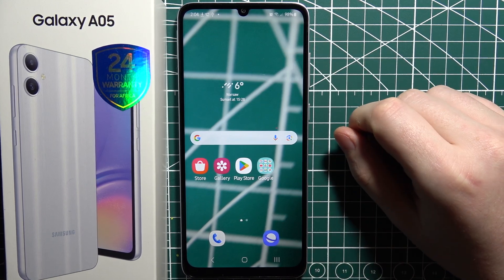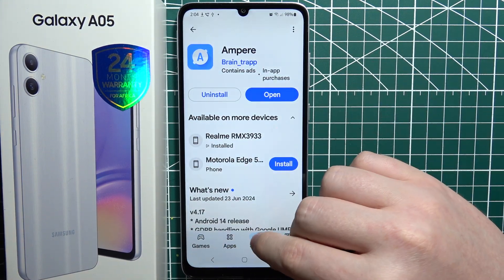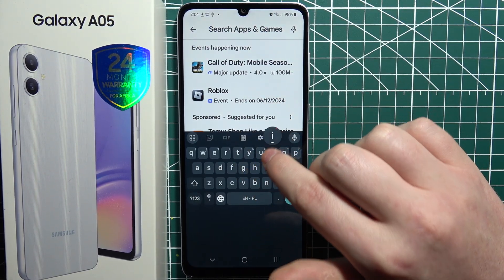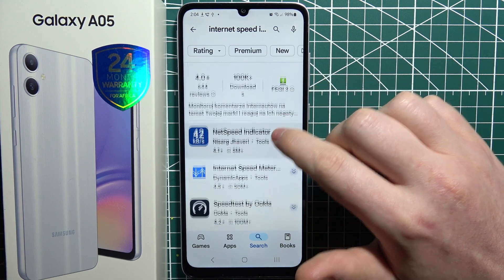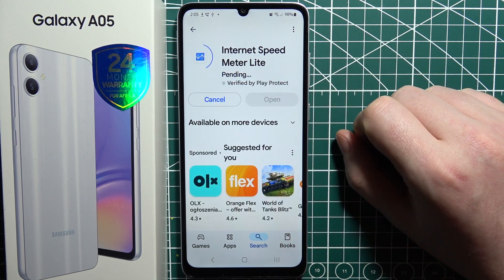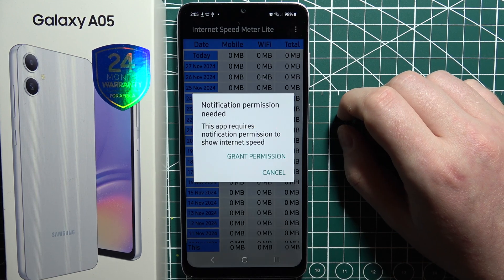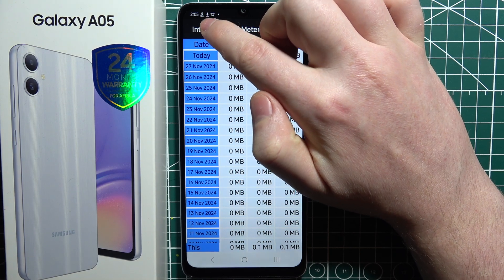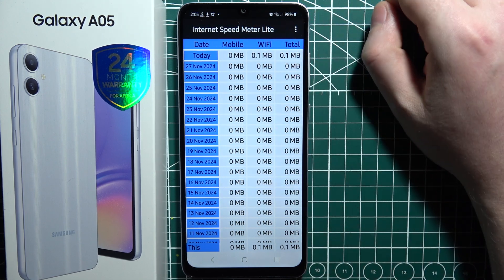Samsung Galaxy A05: How to Show Internet Speed on Status Bar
Keep track of your internet performance with the Samsung Galaxy A05: Displaying internet speed on the status bar. This feature shows you your real-time download and upload speeds, so you always know how fast your connection is. Find out how to enable the internet speed indicator on the status bar of your Samsung Galaxy A05 for a convenient way to monitor your connection.